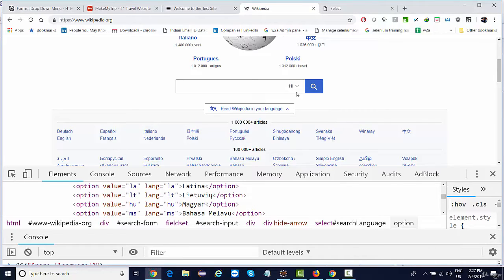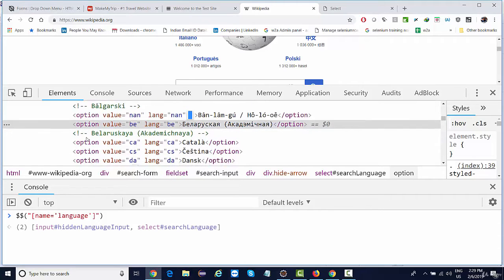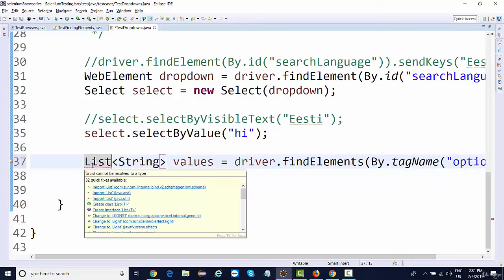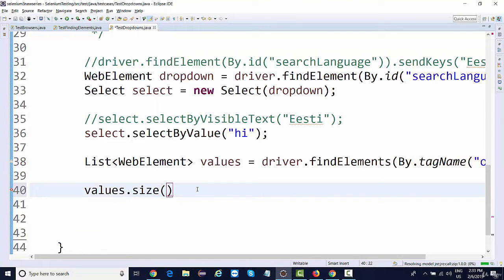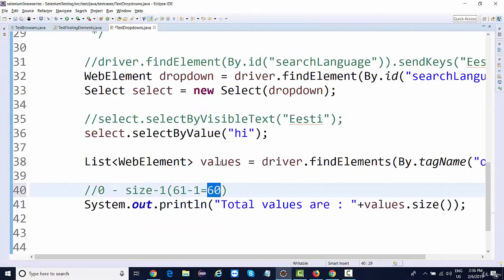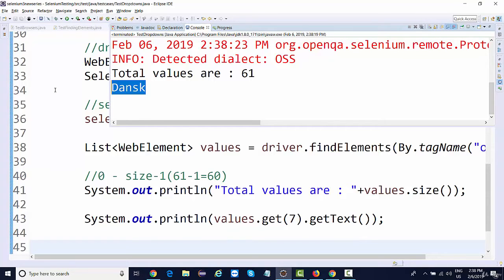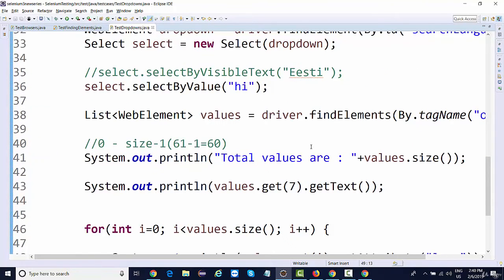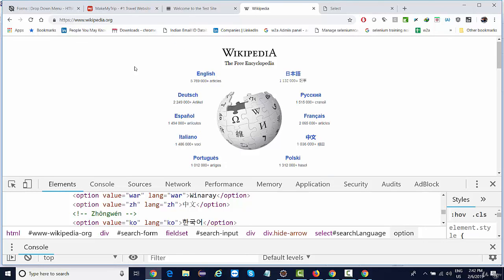2 Handling Multiple Elements from the Dropdown list